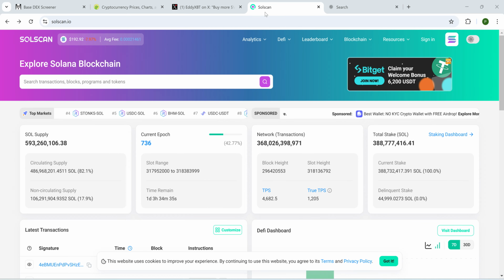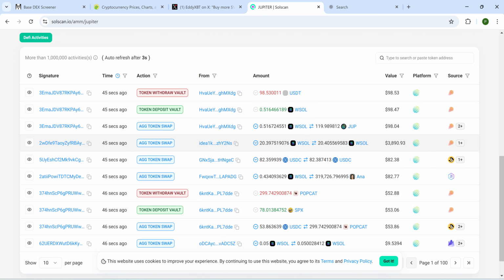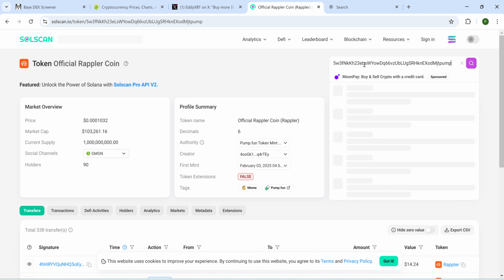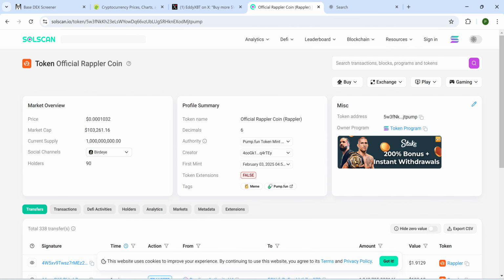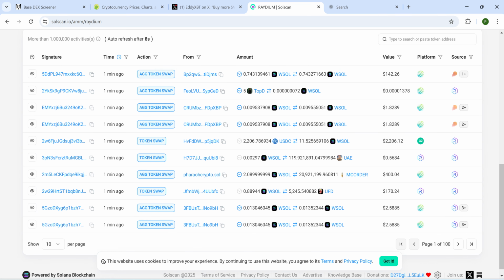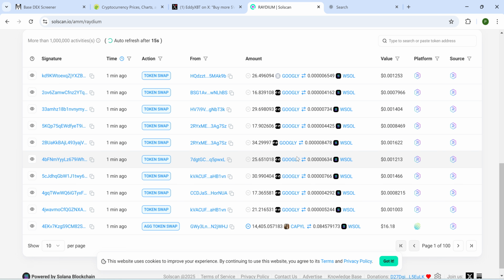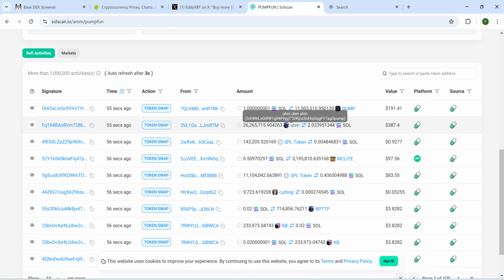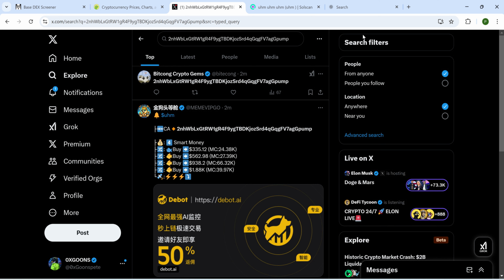How to Find the Next 100x Memecoins on Solscan (Step-by-Step Guide!)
Want to find the next big memecoin before it moons? In this video, I’ll show you how to use Solscan to track new tokens, analyze on-chain data, and spot early gems on Solana!

📌 What You'll Learn:
✅ How to search for newly launched memecoins on Solscan
✅ How to check token holders, liquidity, and smart contract details
✅ How to spot potential scams and avoid rug pulls
✅ Pro tips for finding low-cap gems before they explode

🔗 Useful Links:
🔹 Solscan.io – Track Solana blockchain data
🔹 DEX Screener – Check real-time Solana token charts
🔹 [Twitter/X] – Follow crypto influencers for new token launches

HOW TO USE SOLSCAN